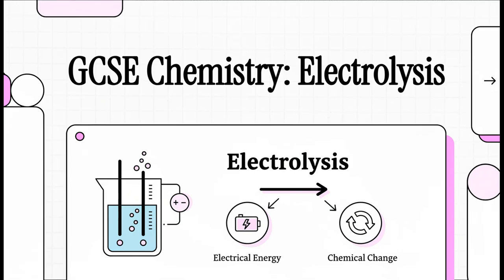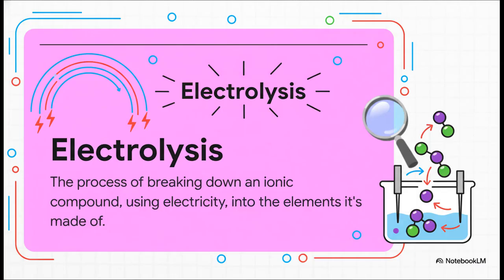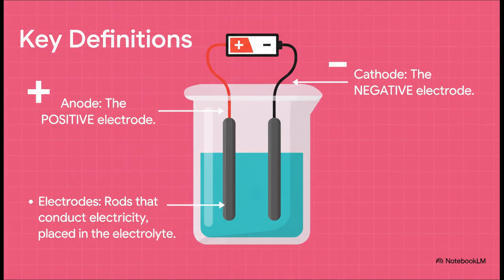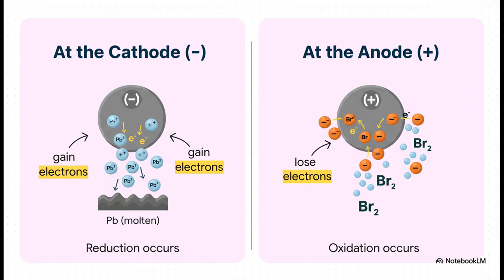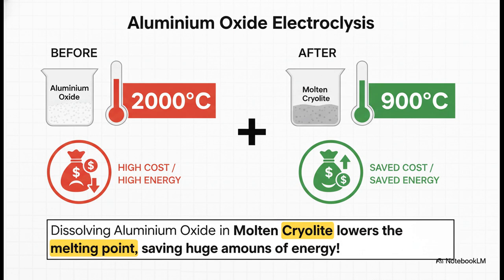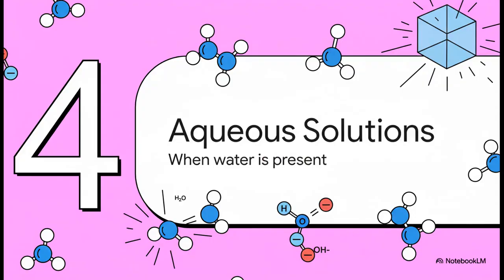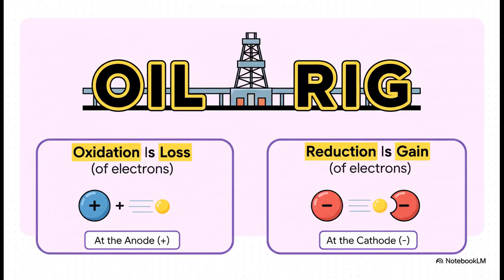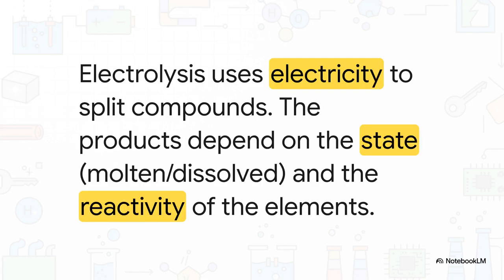AQA GCSE Chemistry 4.3 Electrolysis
4 Chemical changes
4.3 Electrolysis